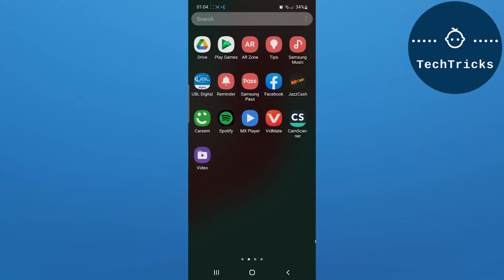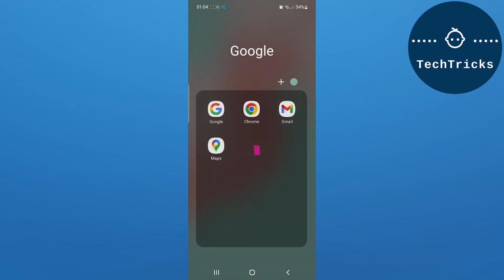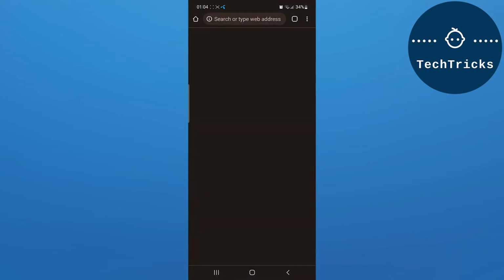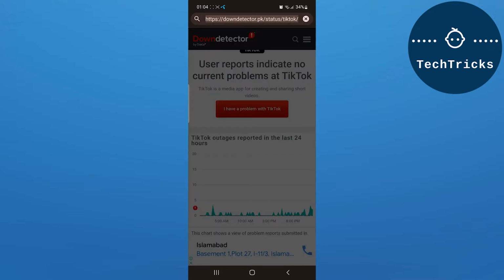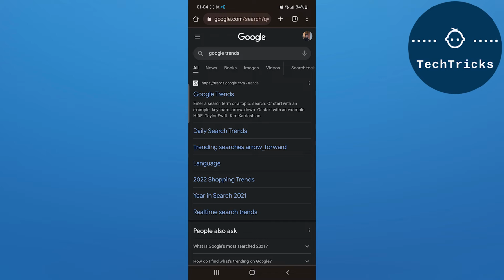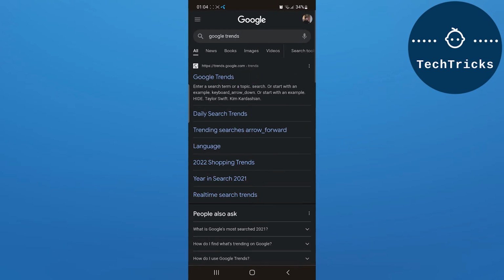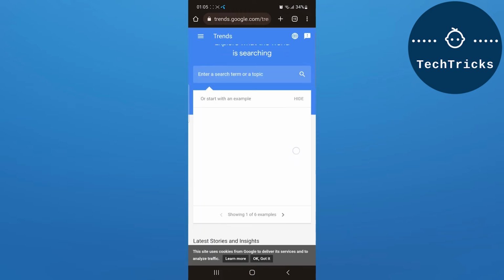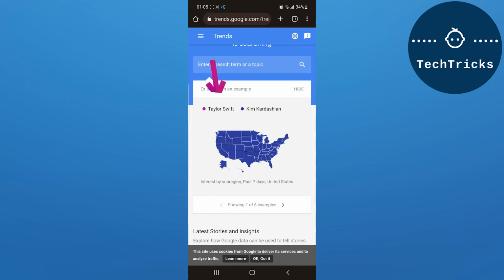[Google] How to See Trending Searches on Google iPhone & Android 2022 (Google)